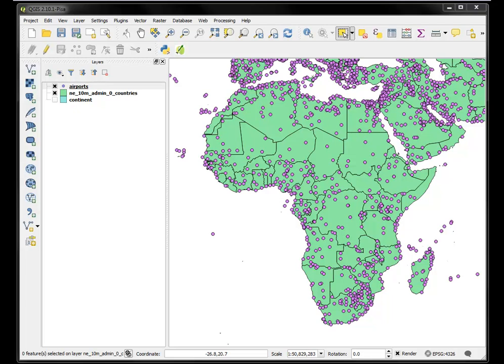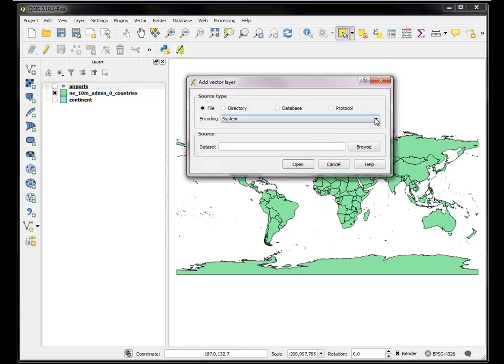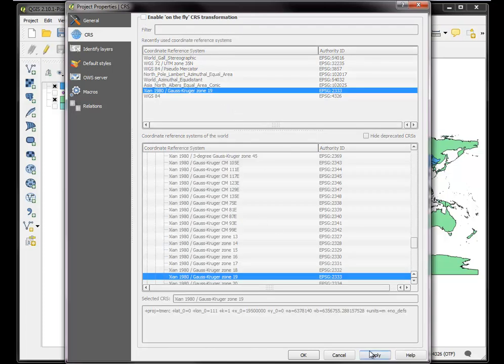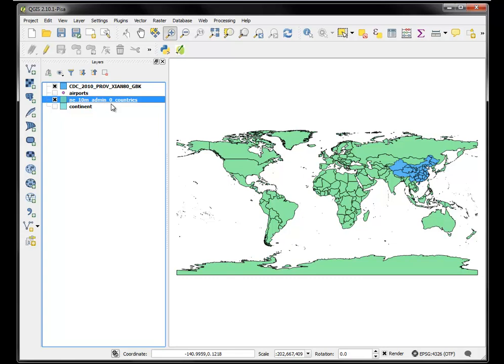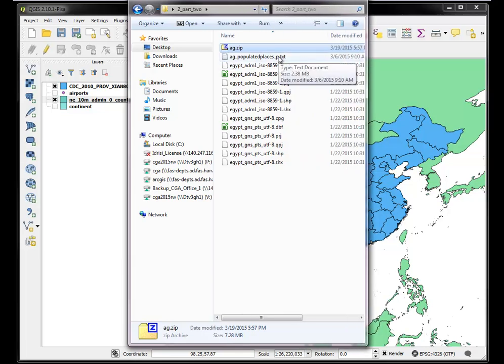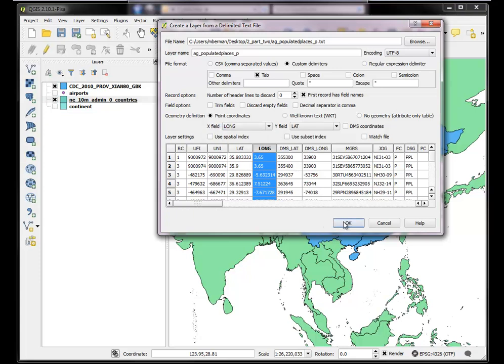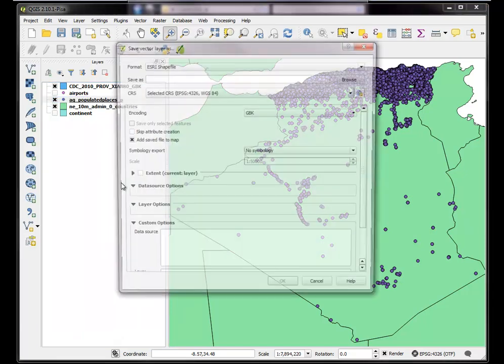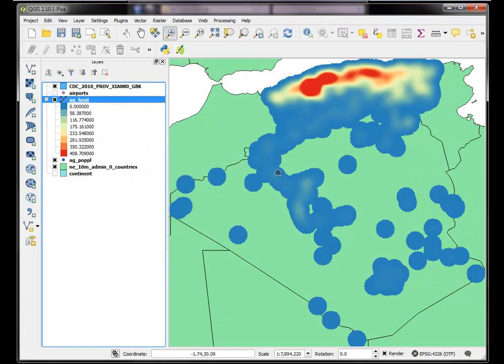QGIS (2.10) PROJECTIONS, ADDING CSV, and HEATMAP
This tutorial introduces how QGIS 2.10 handles CRS (coordinate reference systems), or Projections.    Also shown is how to add a tabular data file in .csv (delimited text) with X, Y values to create POINTS layer.   Then we demonstrate how generate a HEATMAP using the Raster / Heatmap tool from the imported Points.